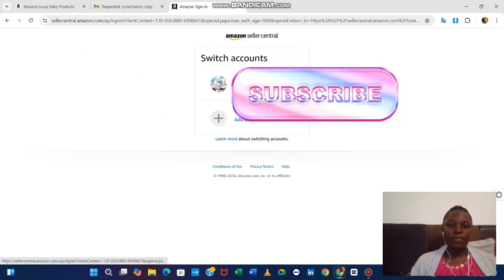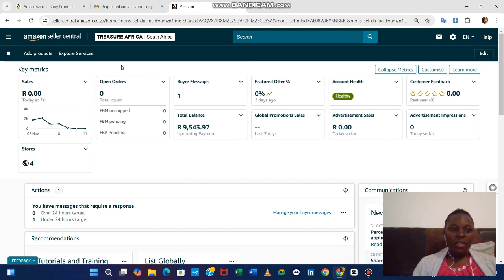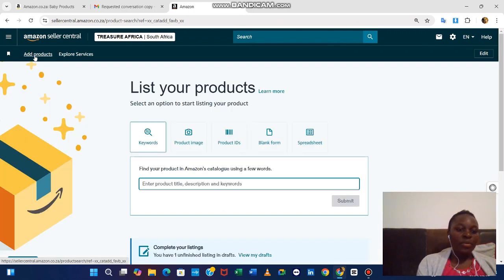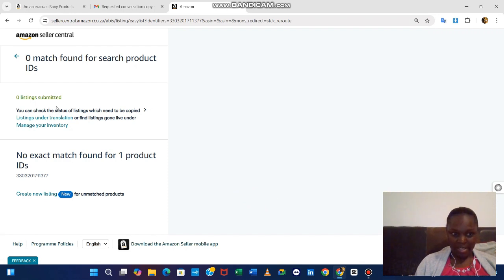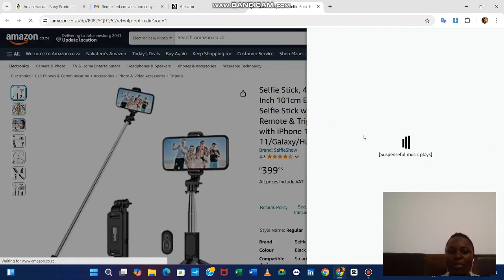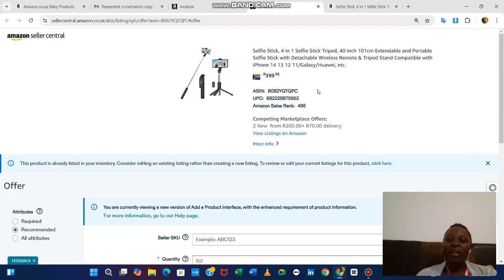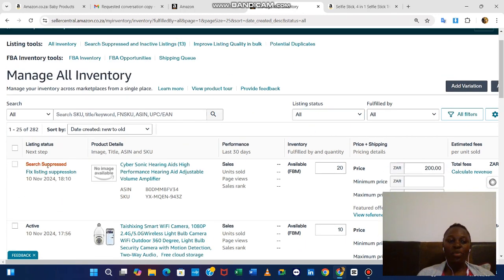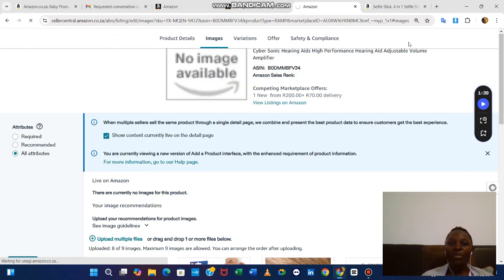how to add a product on amazon south africa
Thinking of expanding your business to South Africa? Amazon South Africa is a great platform to reach millions of customers. In this video, we'll guide you through the simple steps to list your products on Amazon SA. From creating an Amazon Seller Central account to optimizing your product listings, we've got you covered. Start selling your products on Amazon SA today!